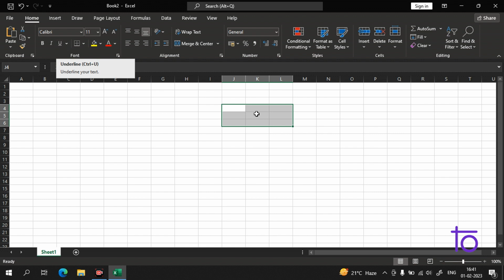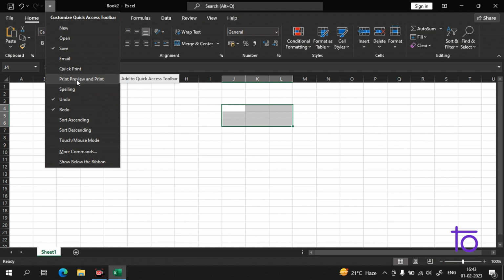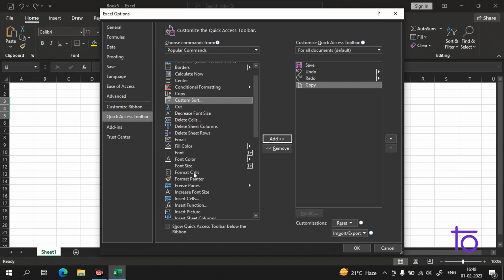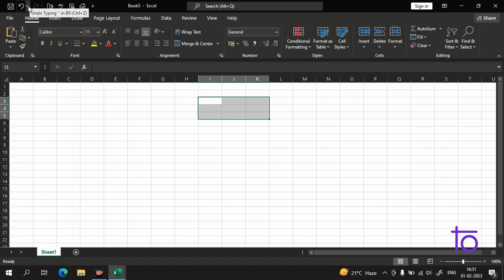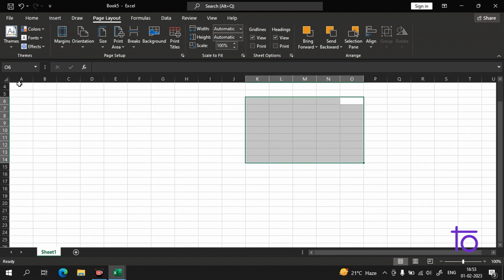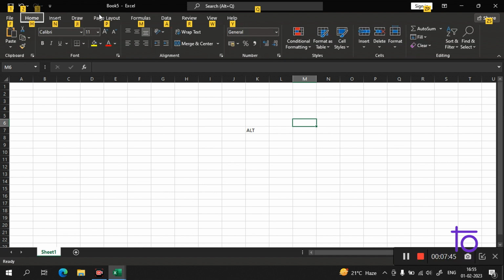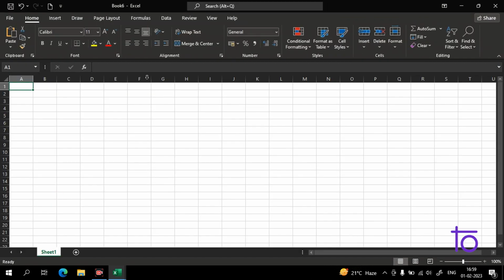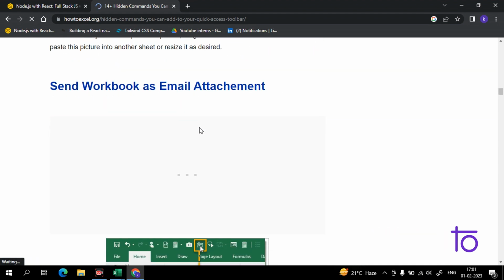Customising Access Toolbar in EXCEL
Hello viewers,

  @DevTownIndia  one of the world's leading platform for courses & internship🔥.

In this video, we will learn and understand "Customising MS Excel Toolbar"

So if you are a fresher, intermediate, or someone who is looking to learn Excel this is the perfect place for you.

Happy Learning,
Team   @DevTownIndia